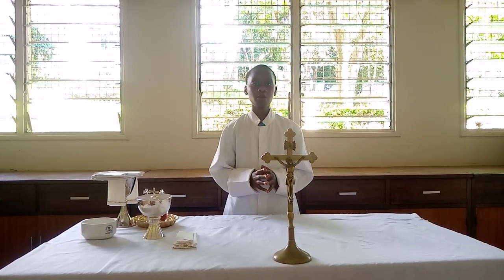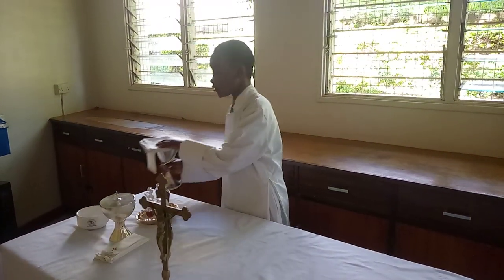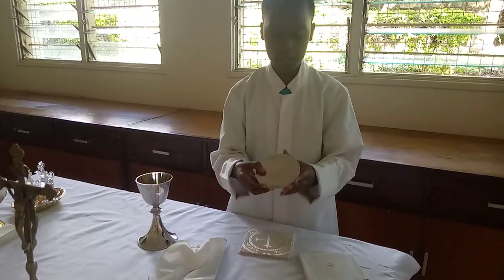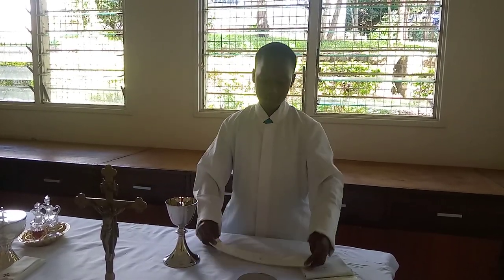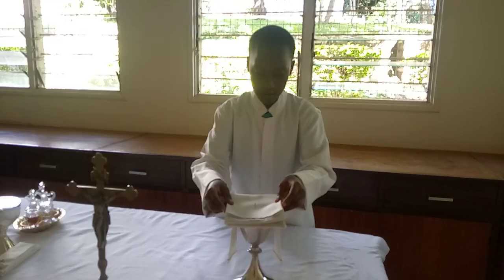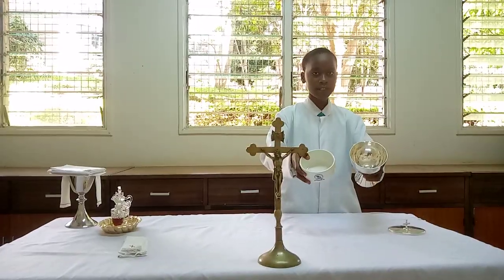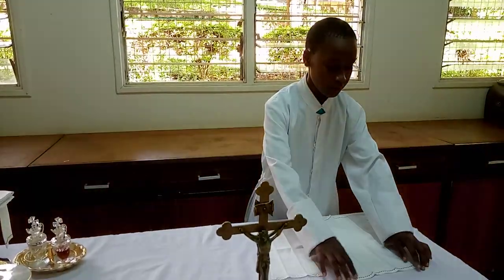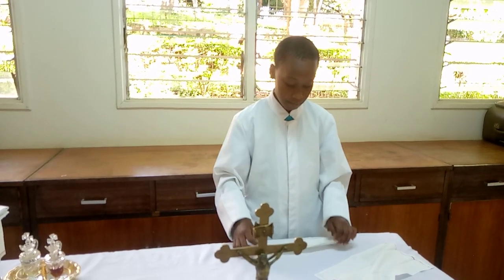Catholic Liturgical Vessels by Lincoln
Episode 1: Vessels used in the Catholic Liturgy